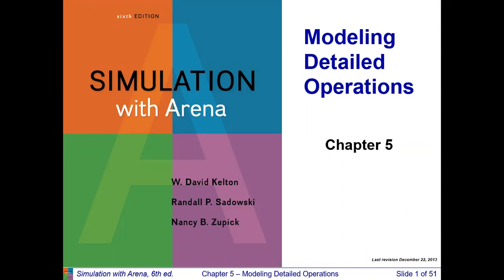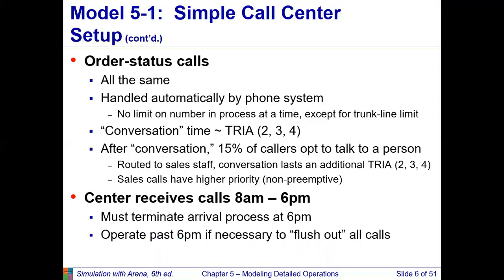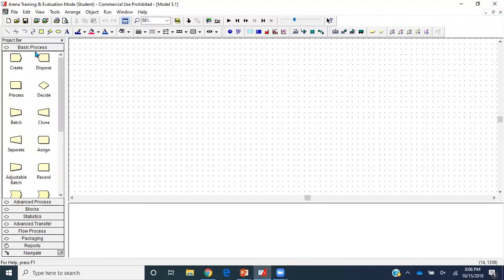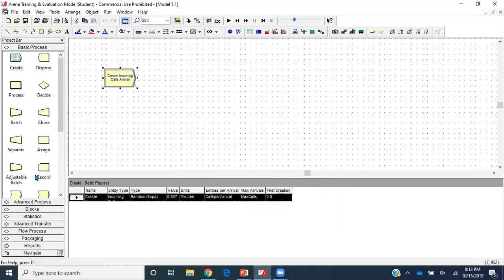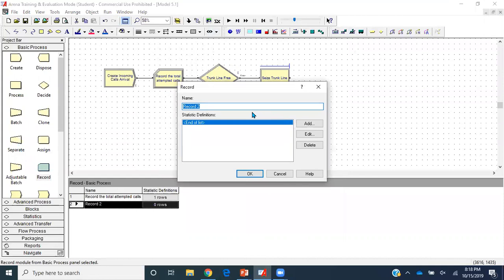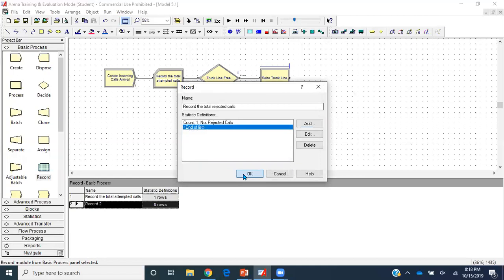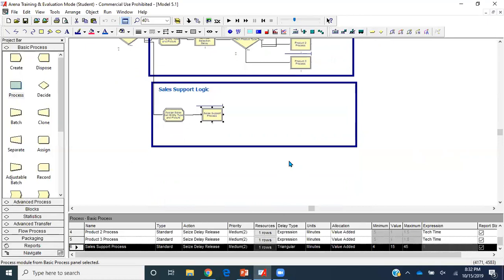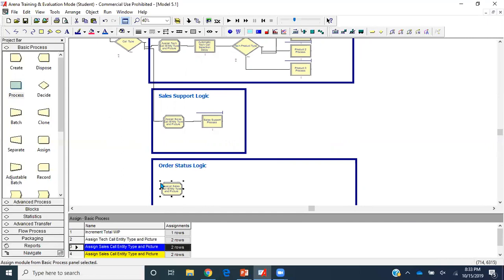Simple Call Center Model in Arena (Part 1)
Reference: Simulation with Arena by D. Kelton , Chapter 5, Model 5.1